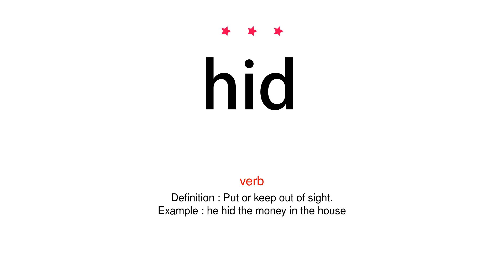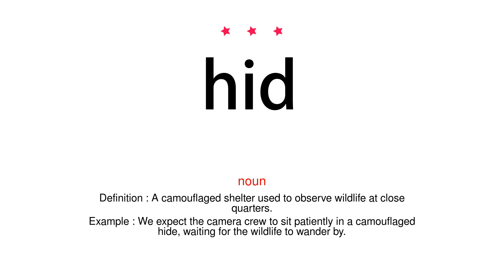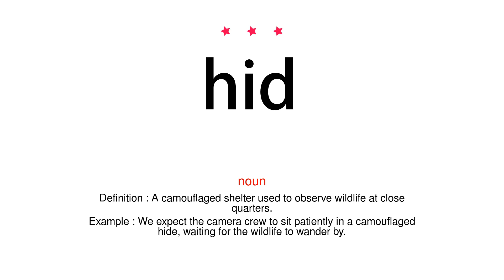How to pronounce hid - Vocab Today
The pronunciation of the word hid in Amercian accent is demonstrated in this video. If the word is from another language, such as brand name, it will be pronounced in its original language. Based on the word frequency, this is of 3 stars difficulty.

The word hid has the following meanings:
1. (verb)
Definition : Put or keep out of sight.
Example : he hid the money in the house
2. (noun)
Definition : A camouflaged shelter used to observe wildlife at close quarters.
Example : We expect the camera crew to sit patiently in a camouflaged hide, waiting for the wildlife to wander by.